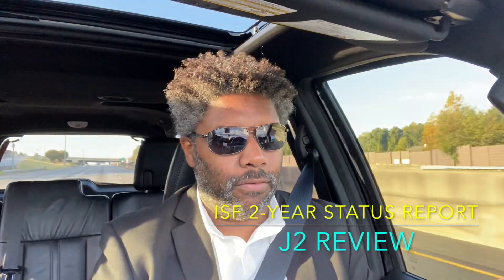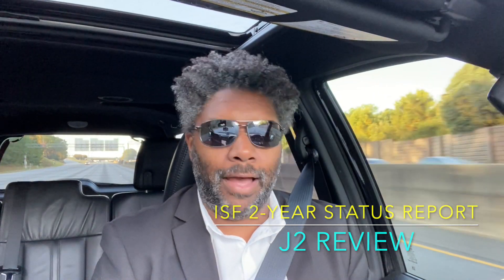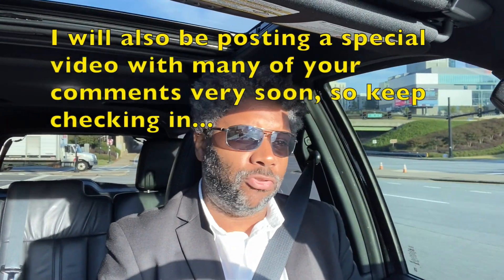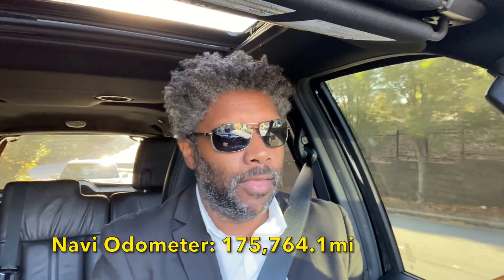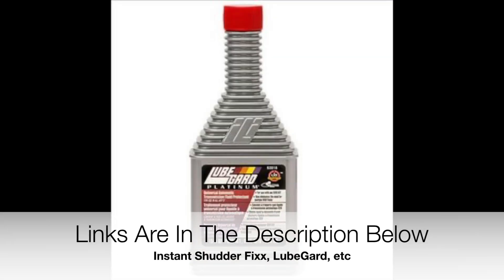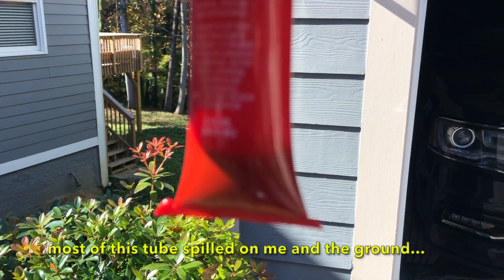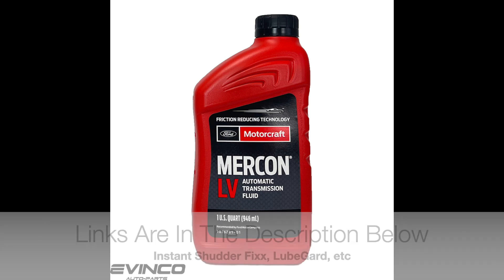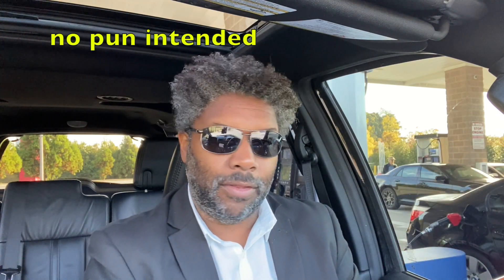How My Transmission Is Working 2 Years After Adding Instant Sudder Fixx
Below Are Links to Products We Use and Review On This Channel
If you drive a lot, try Audible (Amazon)
Automotive Stuff
Instant Shudder Fixx (Amazon)
LubeGard 63010 Platinum (Amazon)
BlueDriver (Amazon)

Accessories Reviewed on this Channel that are sold on Amazon.com
Apple Lighting to USB-C Cable (Amazon)
Anker SoundCore (Amazon)
Aukey TWE (Amazon)
Elando Crystal Clear Case
(Amazon)
MPOW Over The Ear Headphones
MPOW Mbits S (Amazon)
MPOW X3 (Amazon)
TOZO T10 (Amazon)

Storage Drives (Amazon)
G DRIVE 1TB External SSD (Amazon)
Sandisk 1TB External SSD (Amazon)

We review a variety of products and services on this channel. If you have questions about a product that you don't see a video for here, please let us know. It's possible that we may have a video in vault. It doesn't cost you anything whatsoever but it helps with growing this channel!